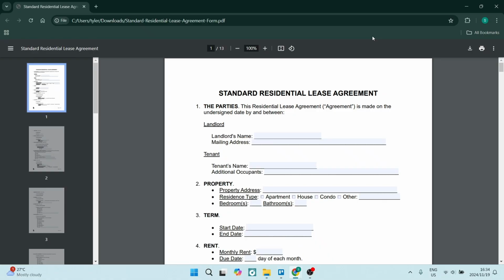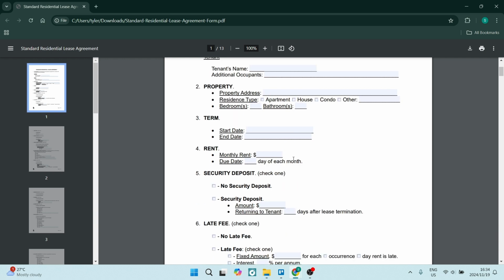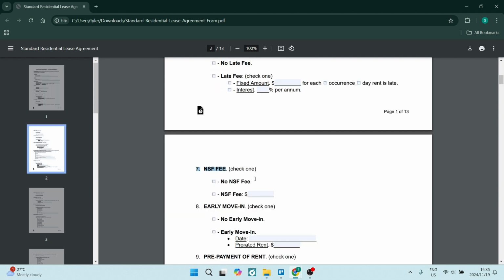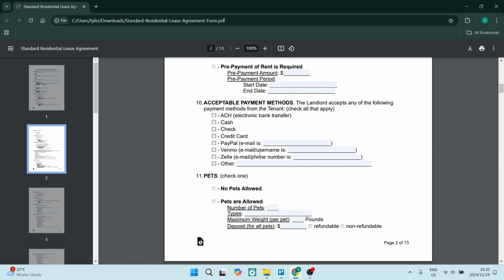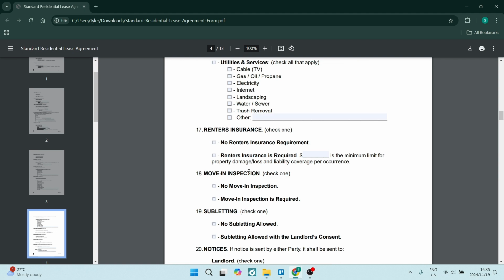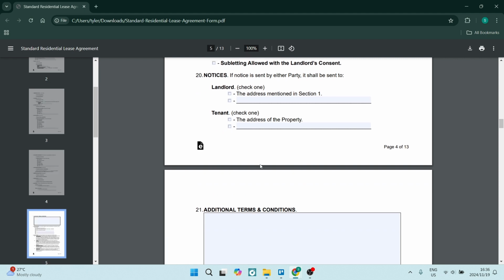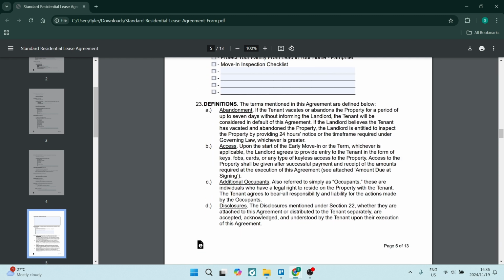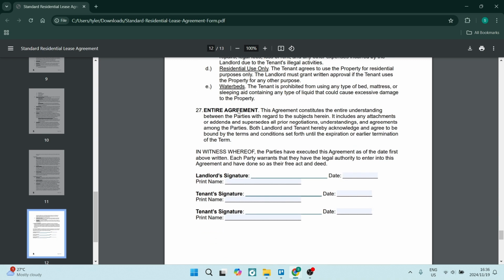How to Fill Out a Residential Lease Agreement | Lease Tutorial 2026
In this video, "How to Fill Out a Residential Lease Agreement | Lease Tutorial," we provide a step-by-step guide on completing a residential lease agreement. We will walk you through each section of the lease, including key components such as rental amount, lease duration, security deposits, maintenance responsibilities, and more. Our tutorial also highlights common mistakes to avoid and tips for negotiating terms to ensure clarity and fairness. Whether you’re a first-time landlord or a new tenant, understanding how to fill out a lease agreement correctly is crucial for a successful rental experience. By the end of this video, you'll feel confident in completing your residential lease agreement and protecting your interests in the rental process. Don’t miss this must-watch guide for anyone involved in renting!

Timestamps

Intro – 00:00 – 00:16
Filling Out a Residential Lease Agreement – 00:17 – 02:47